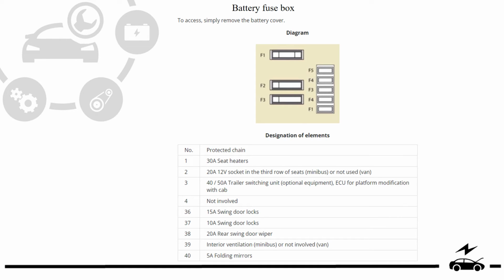Fuse box diagram Citroen Jumpy 2007 - 2018 relay with assignment and location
In this video, we provide a detailed guide to the fuse box diagram and relay assignments for the Citroen Jumpy 2G, covering models from 2007 to 2018. Whether you're fixing an electrical issue or performing routine maintenance, this video will help you understand the fuse and relay locations and their functions.

We'll cover:

The locations of the interior and engine compartment fuse boxes.
Detailed diagrams of each fuse box.
The specific functions of each fuse and relay.
Stay informed and keep your Citroen Jumpy 2 running smoothly with our easy-to-follow guide.